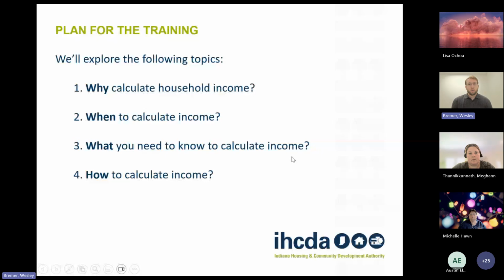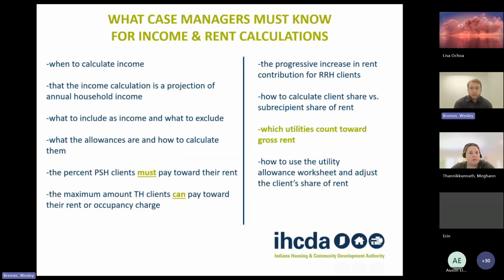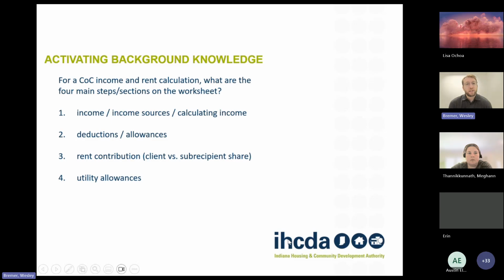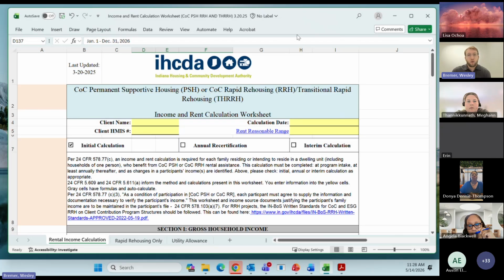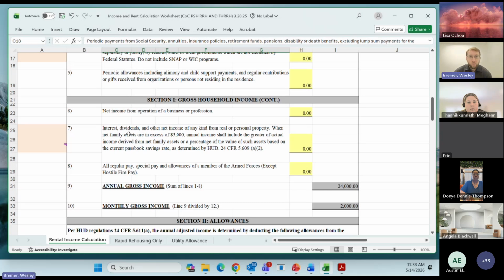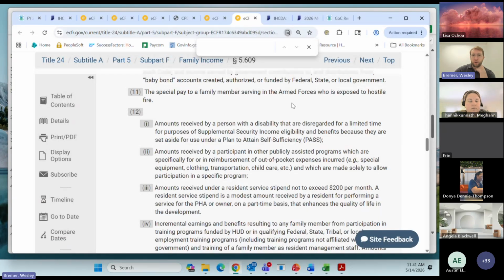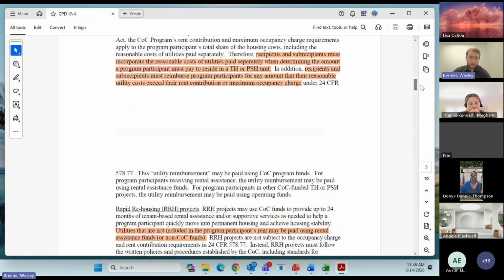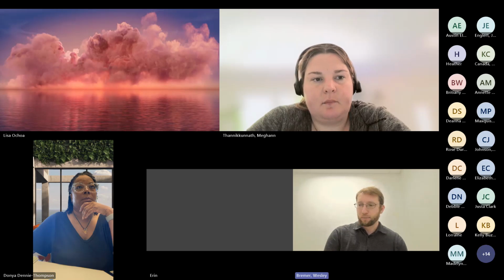Income and Rent Calculation - Monthly CoC Grant Training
Grant Training provided on May 14, 2026.